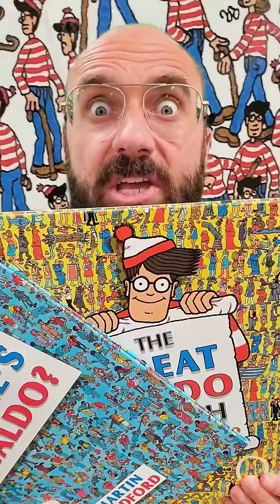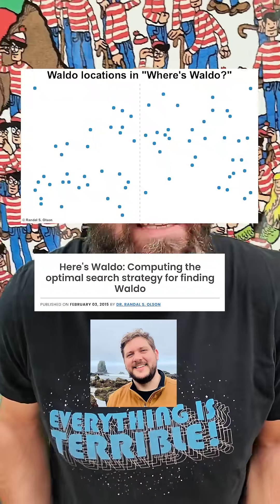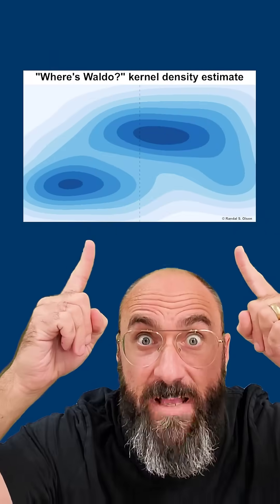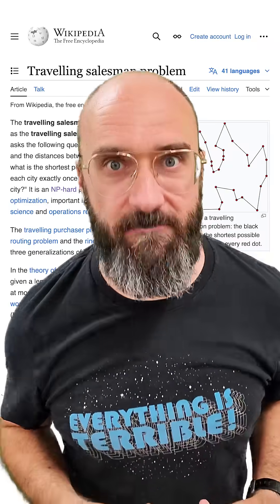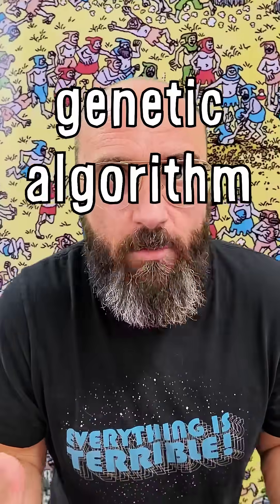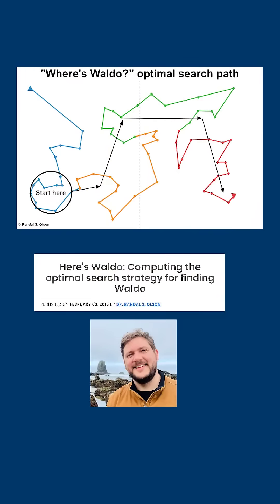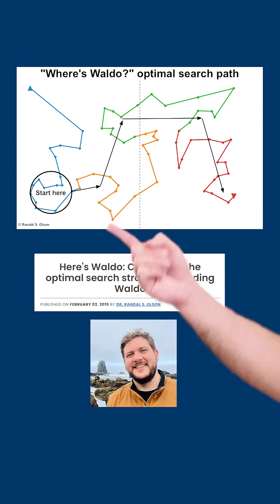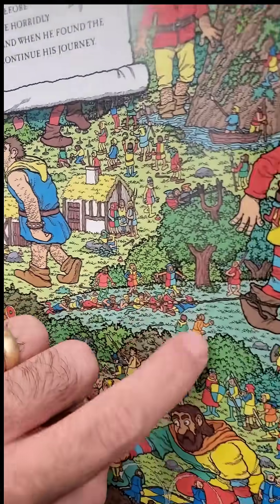The Fastest Way To Find Waldo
Where's Waldo REALLY? 🔍